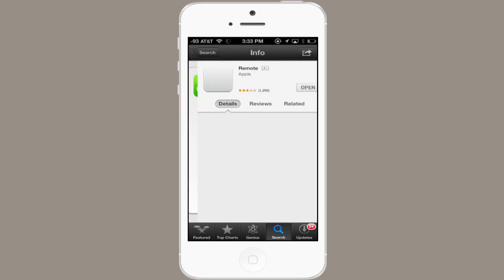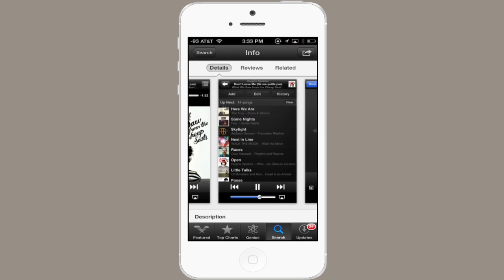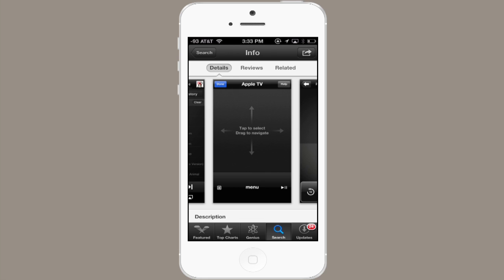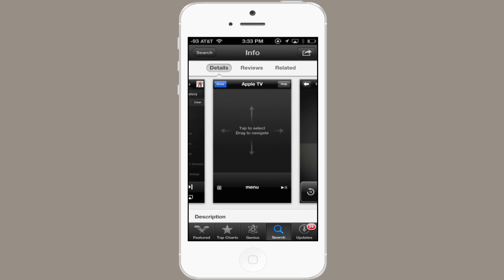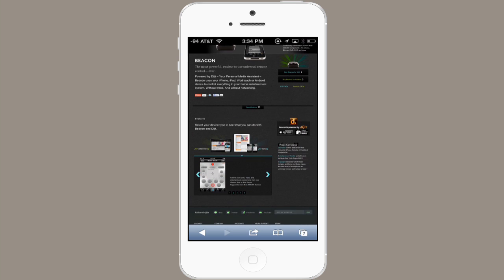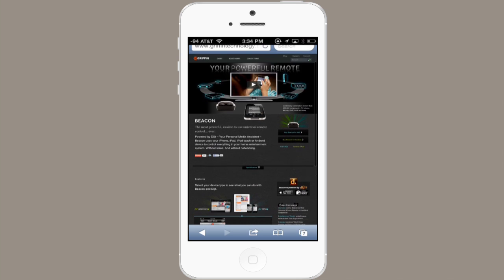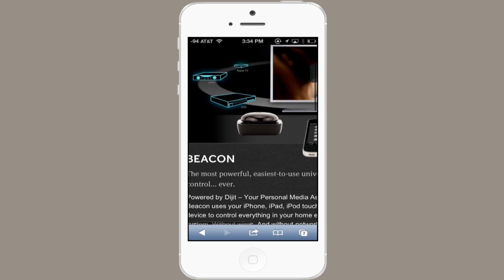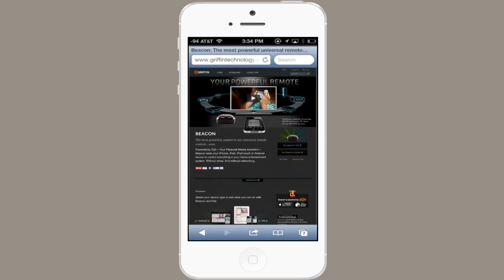How to Make the iPhone a Universal Remote : Tech Yeah!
Making the iPhone a universal remote will require you to download an application that works with your specific hardware. Make the iPhone a universal remote with help from an expert for Apple retail in this free video clip.